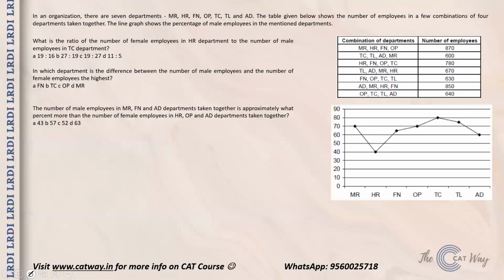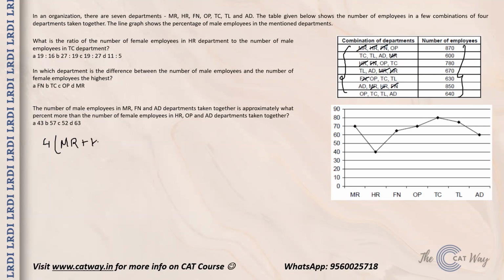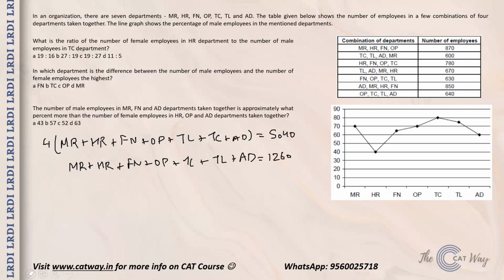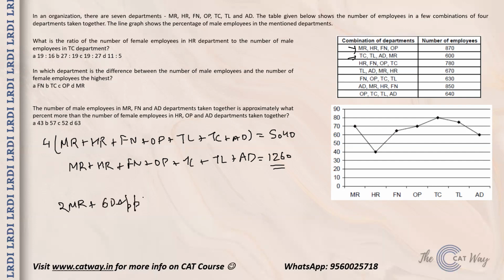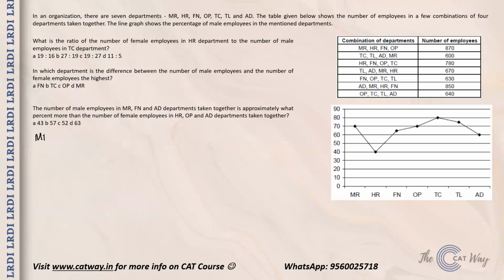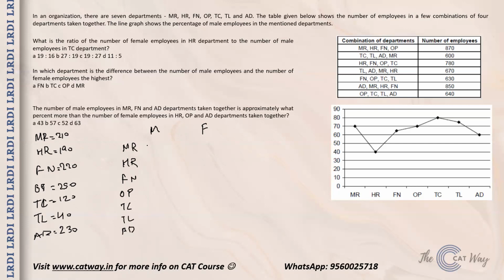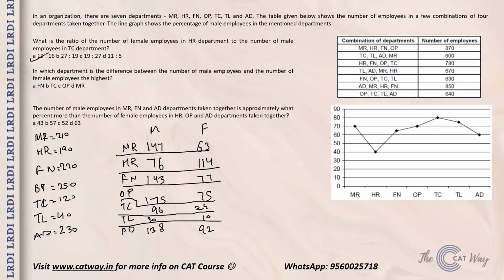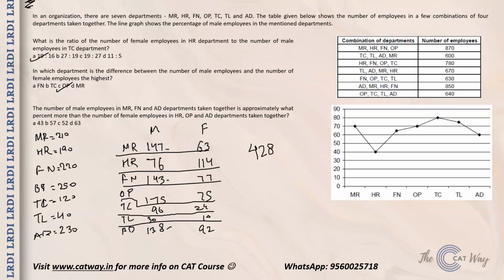LRDI for CAT